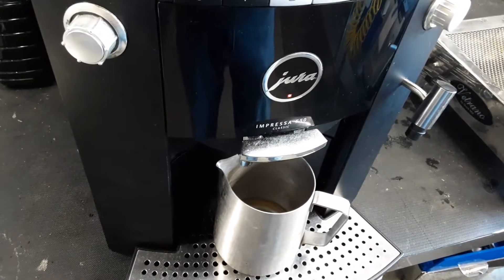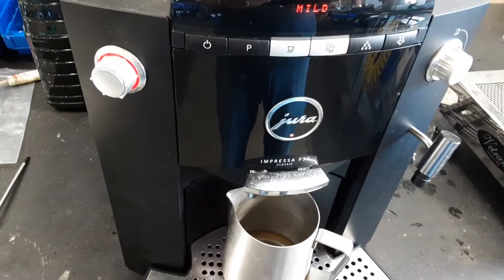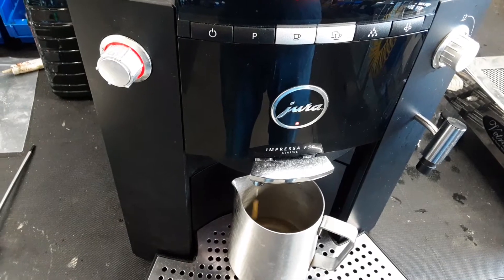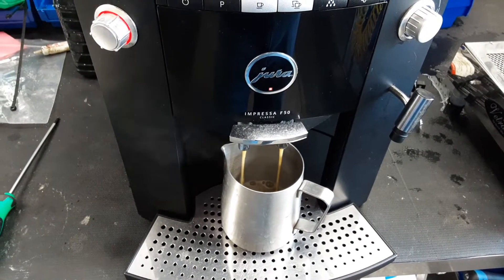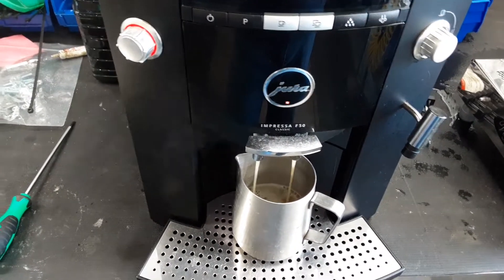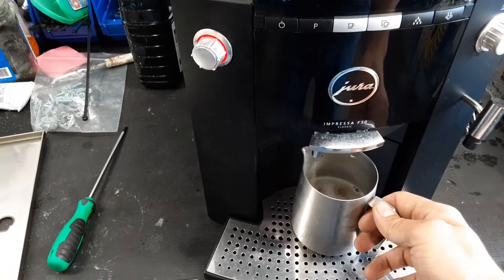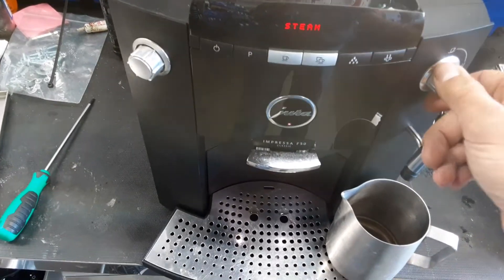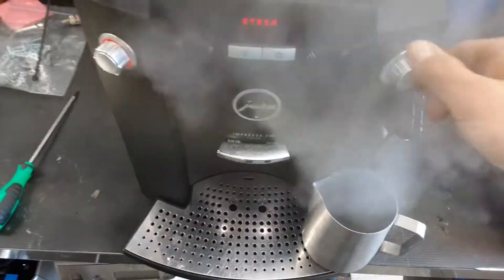Jura Impressa F50 Test #4325